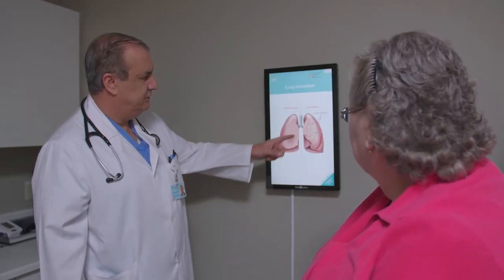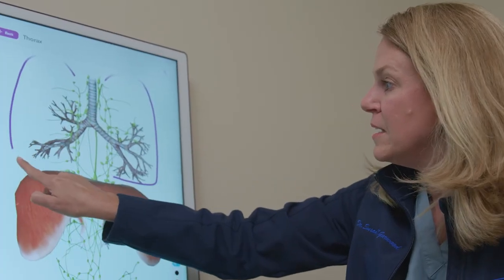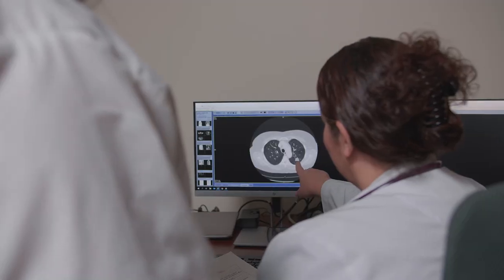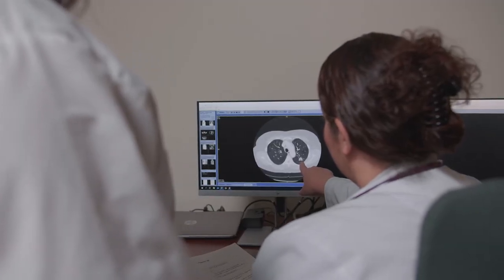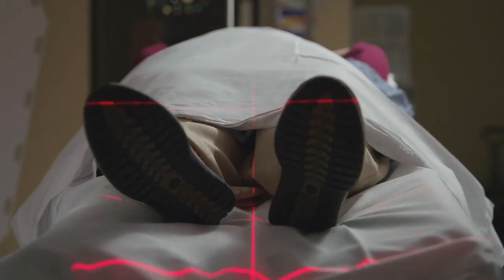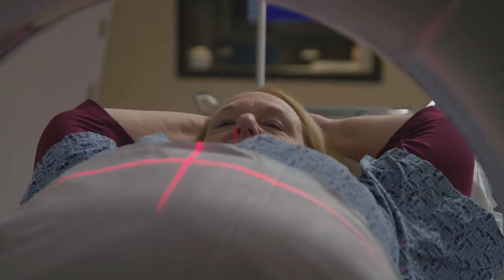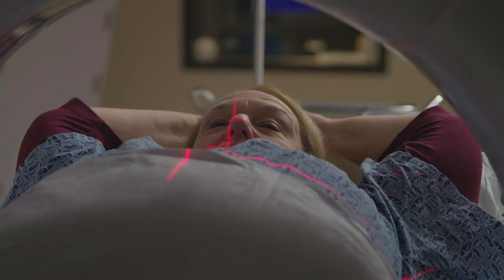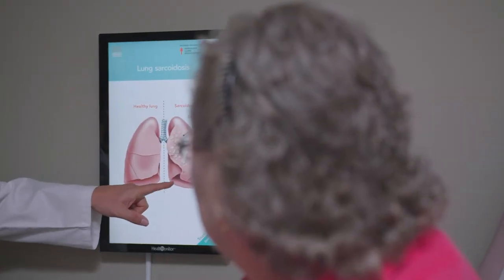Parkridge Health Lung Cancer Screening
The lung cancer screening program aims to detect asymptomatic lung nodules and lung cancers in their earliest, most treatable stages. Screening is available for patients aged 55-77 years, who have risk factors for lung cancer but who are not showing symptoms of the disease.